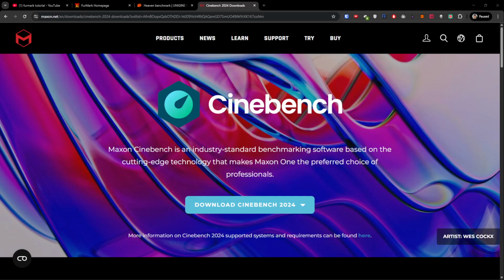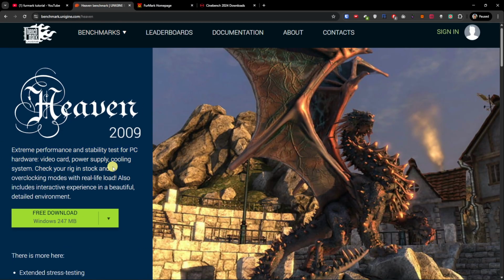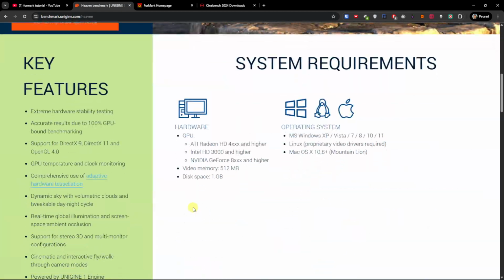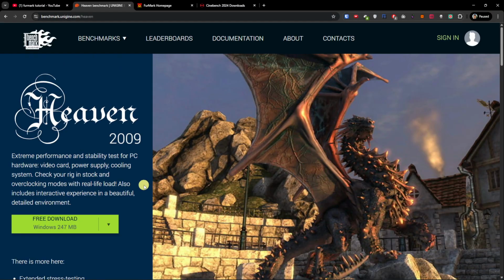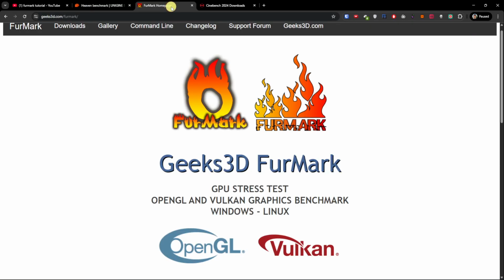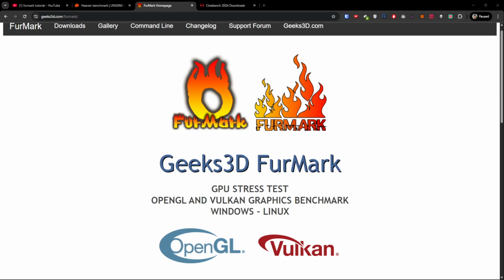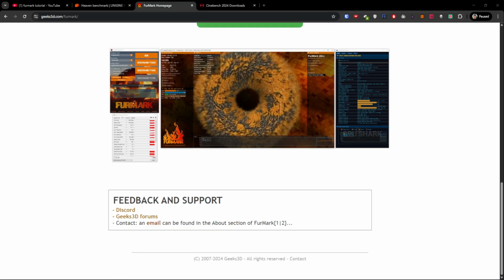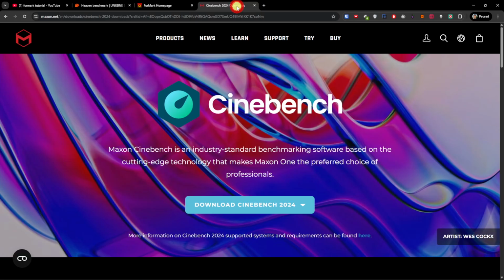Best FREE Alternative to 3DMark